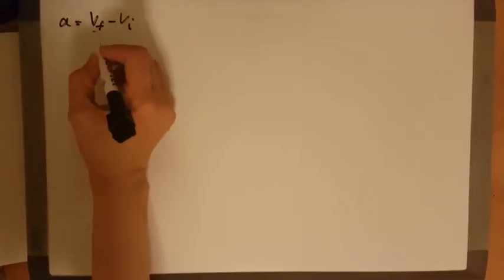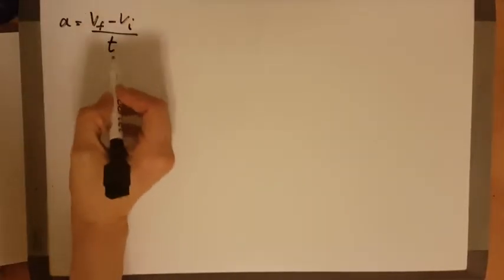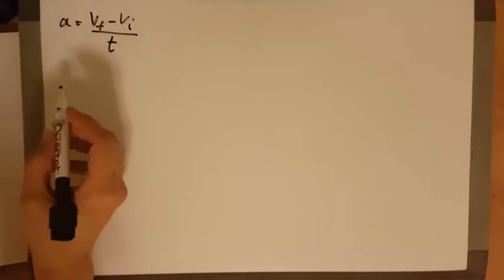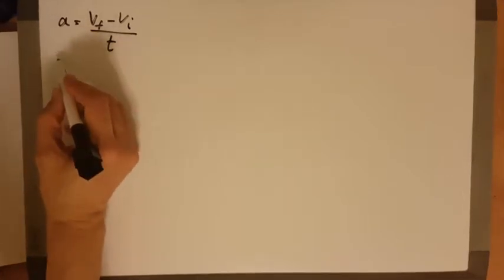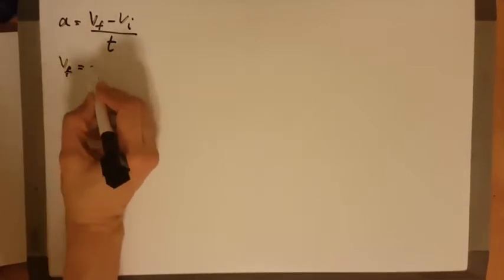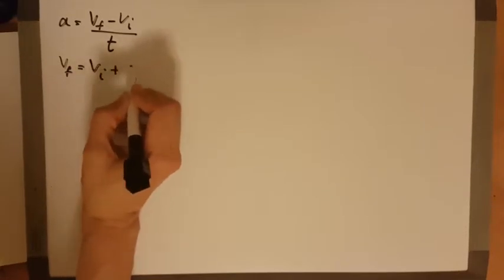Reviewing kinematics formulas 1.12